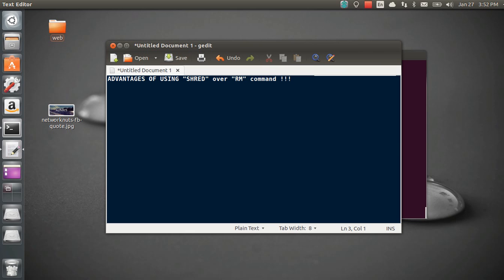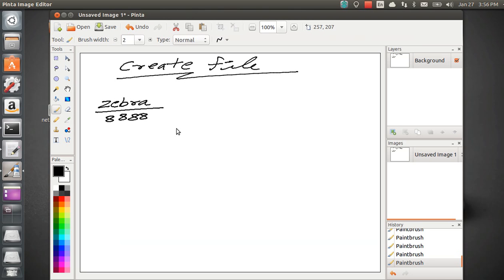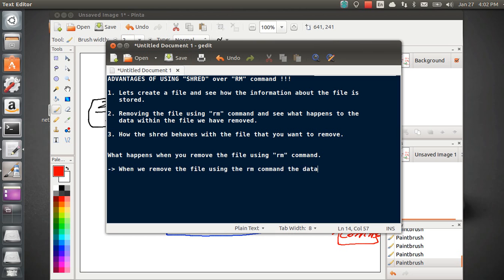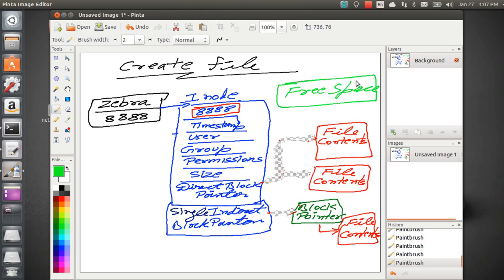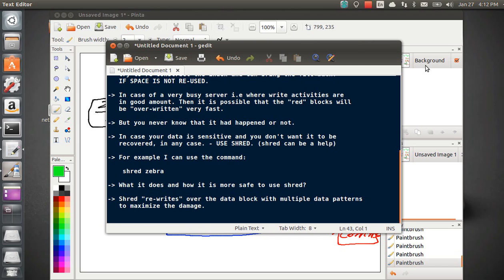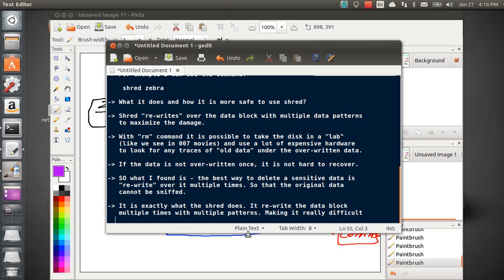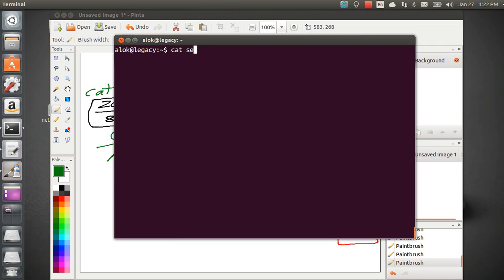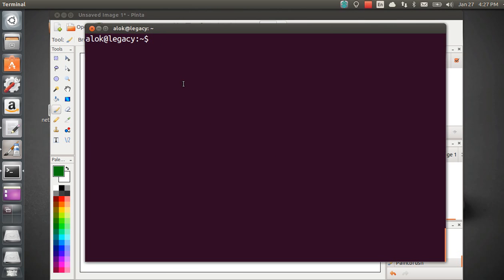rm vs shred command-Differences | Difference between rm and shred in linux?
Shows you what happens when you create files in Linux file system. What information is stored within inode and what happens when you delete a file using rm command. It explains how shred command is more safe to wipe out any critical or sensitive data from your hard disks. Difference between rm and shred in linux?